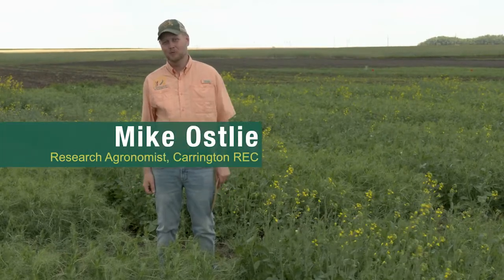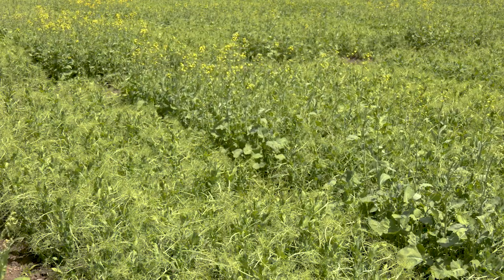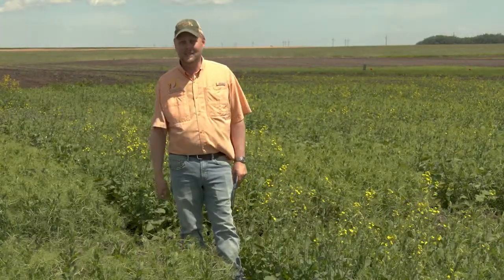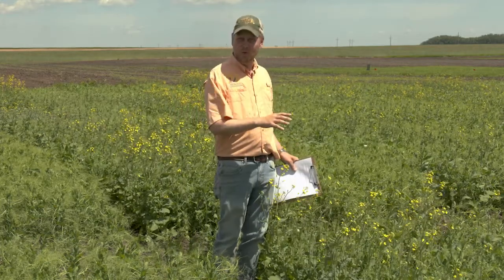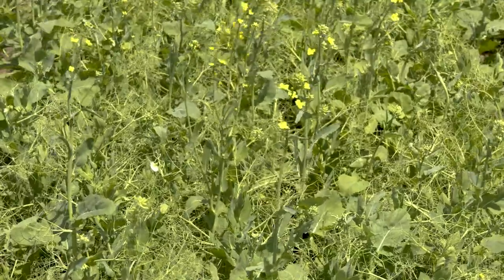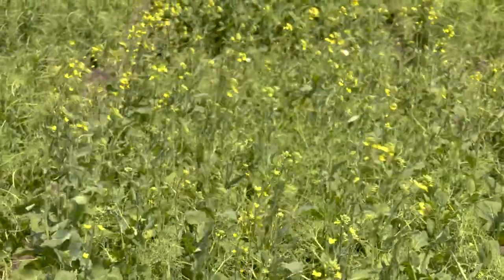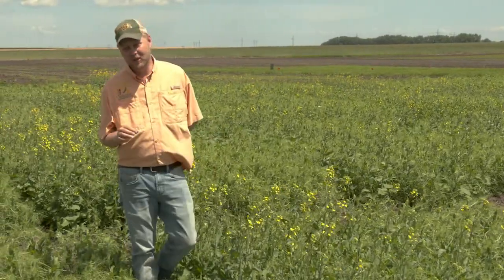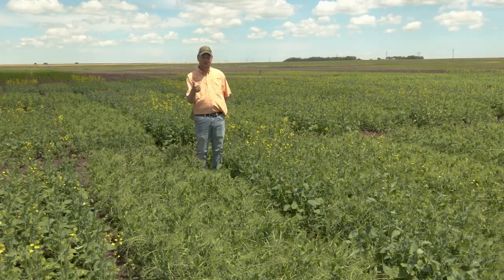CREC Mike Ostlie: Intercropping crop production systems